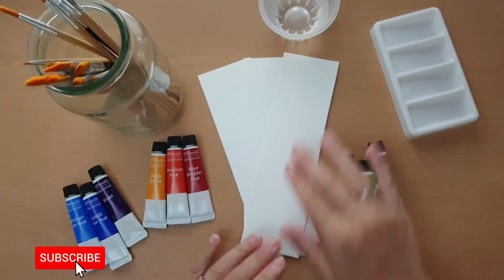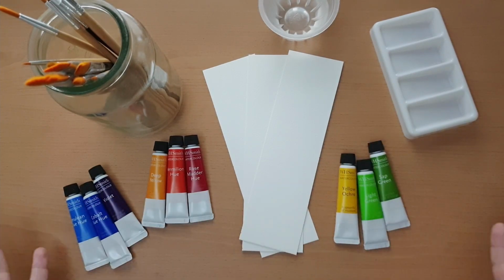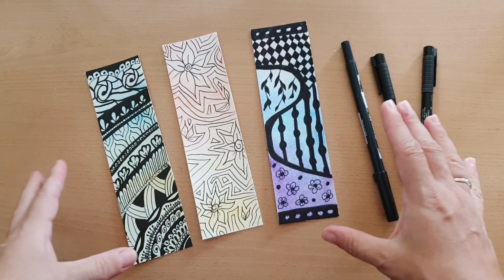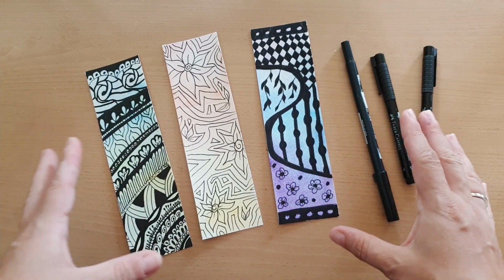DIY easy and fun watercolor doodle BOOKMARKS // paint and doodle your bookmarks for beginners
Love how these watercolour doodle bookmarks turned out. Its an easy and fun way to experiment with the different mediums. Why not have a go yourself?

Become a VIP 🔥 A place for stationery lovers, notebook users, bullet journalers and organisers who want to be inspired, productive and creative and get the journal planner sheet to start journaling today ➡️